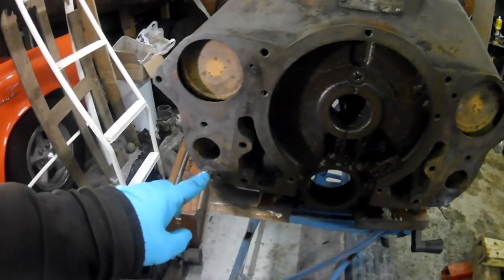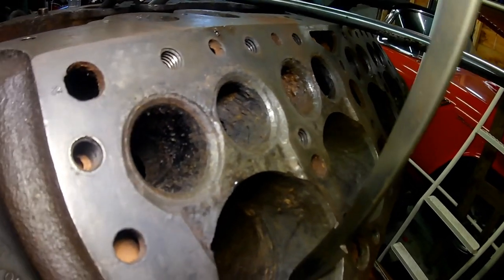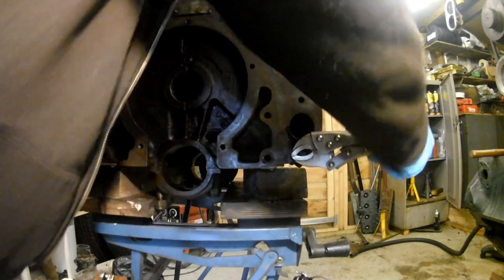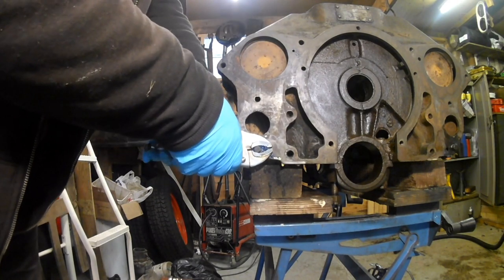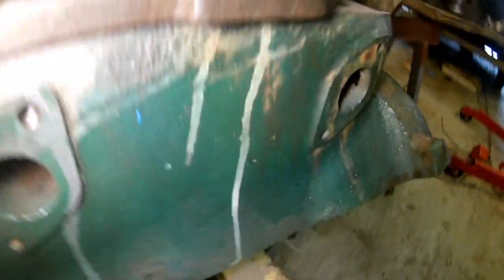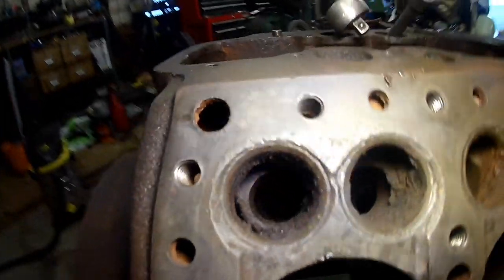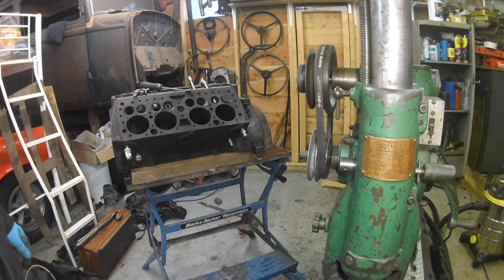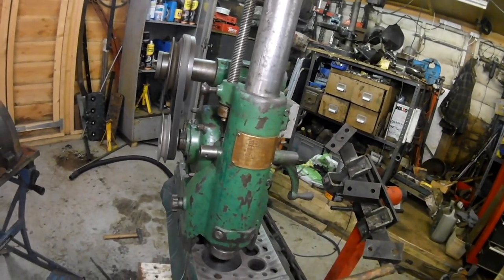Mart's seized Ford Flathead V8 Pt8: Bolts, Bores and a Buma!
I mix it up a bit this time, dealing with two seized and broken bolts, while also looking at the test bores on the other block, the Buma boring machine, and also taking stock of what should be required to recover the badly deteriorated block.
The two broken bolts took about 25 mins in real time.
I've tried to address the audio issues in this one. Still room for improvement with the camera work though.